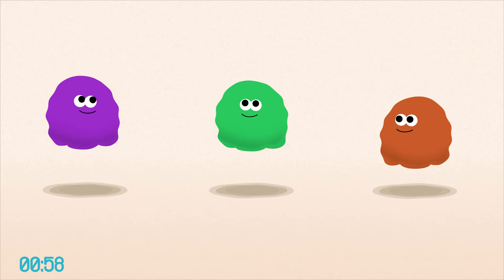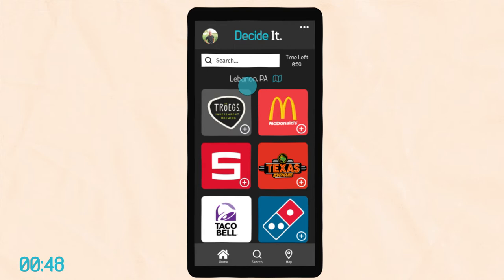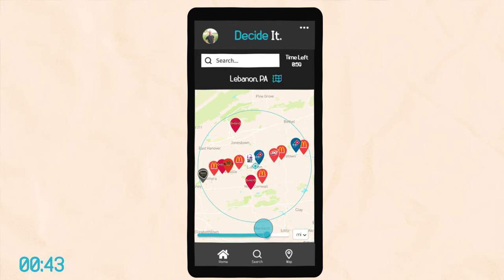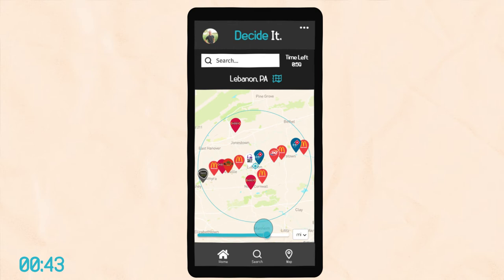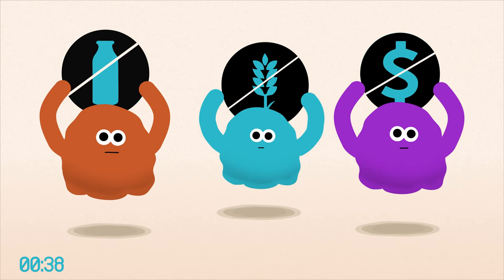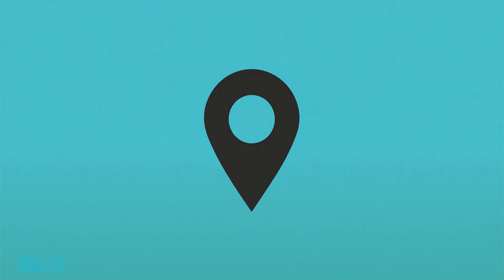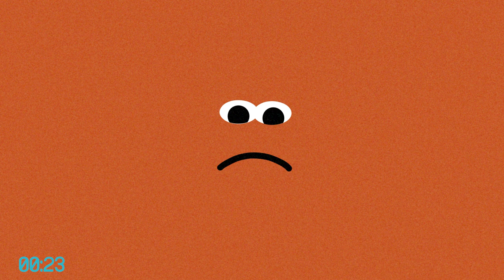James Hanna - Decide It Promo